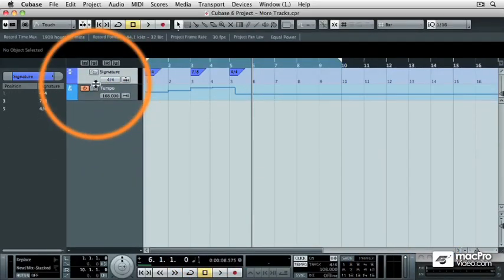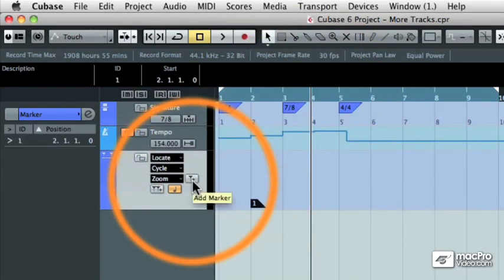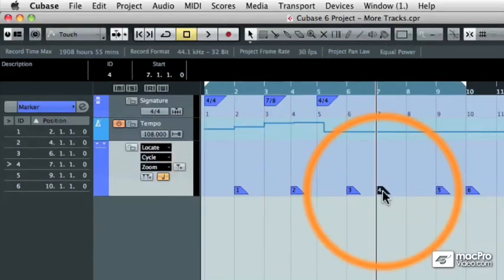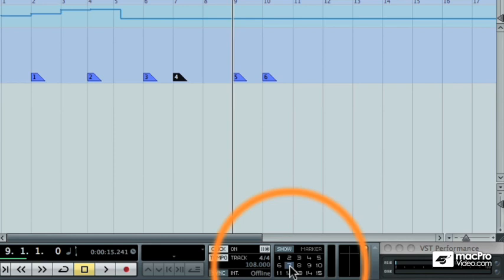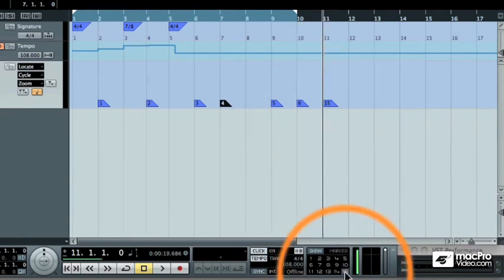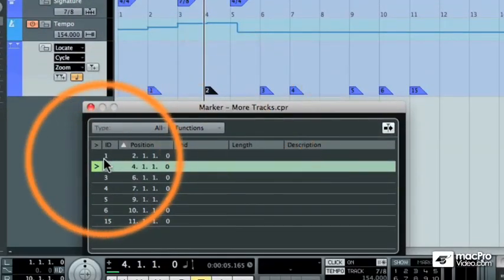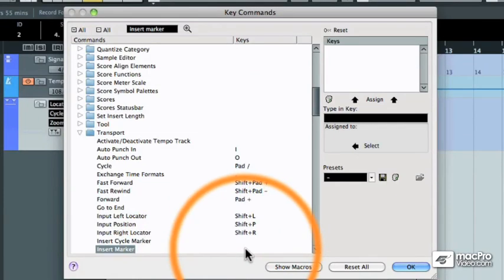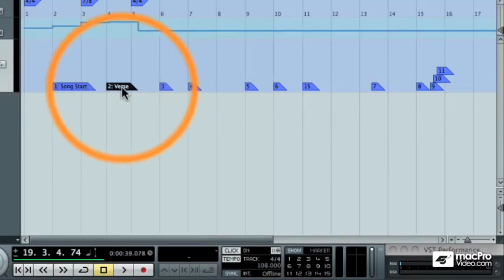Cubase 6 103: Production Basics - 20 Project Markers and Marker Track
Cubase 6 103: Production Basics by Matthew Loel T. Hepworth
Video 20 of 26 for Cubase 6 103: Production Basics

One of the key elements of learning a new DAW is getting to know the tracks, the mixer, its signal flow and the recording tools. Thats exactly what this Production Basics tutorial is all about. Produced by Cubase North American Product Specialist, Matthew Loel T. Hepworth, this tutorial will teach youkiller production tips including all you need to know about routing, function buttons, input and master faders, and working with all the different project views. Youll also explore how to set up a virtual Cubase Control Room and how to achieve a recording environment with a completely mouseless workflow!

Next you move into exploring the different cycle recording modes, customizing the metronome, and how to use tempo track and markers.

By the time you finish this Cubase Production Basics tutorial youll get all the insider information you need to begin the journey of building, producing and mixing your tracks. So sit in the virtual control room with Cubase expert Matt Hepworth and learn from the master himself as he delivers the details about production basics to get you producing like a pro in Cubase 6.